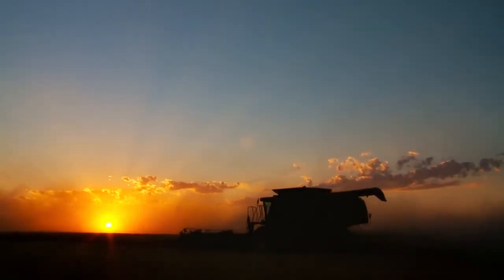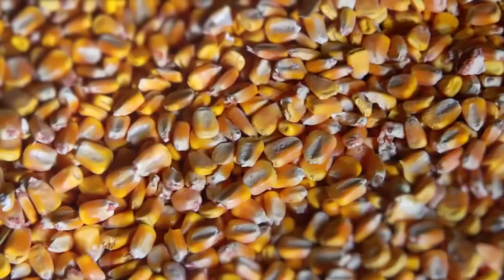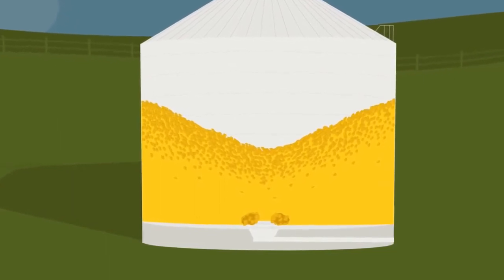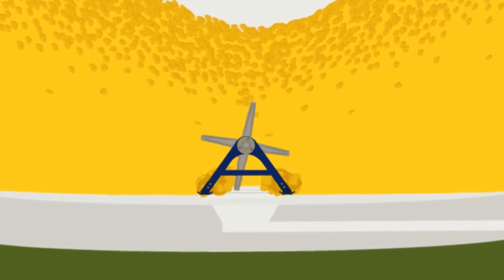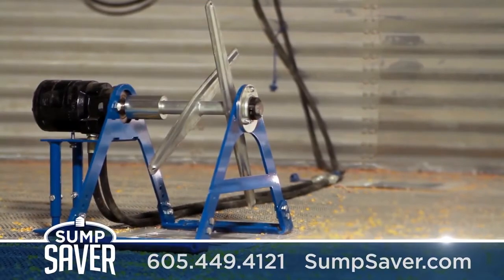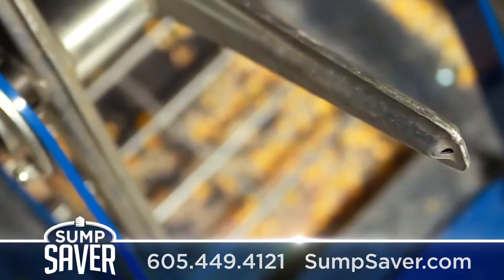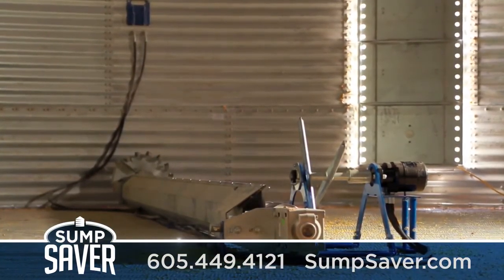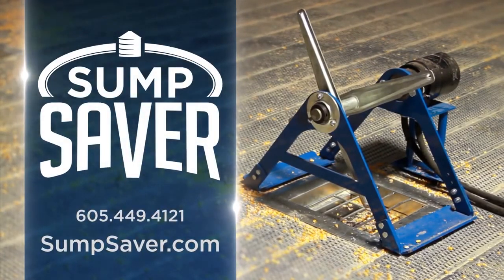sumpsaver sump saver Unplug Your Grain Bin the Safe Way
unplug grainbin from the saftey of your tractor seat